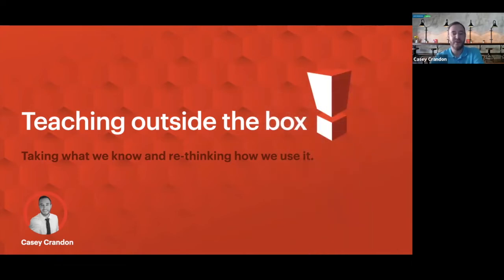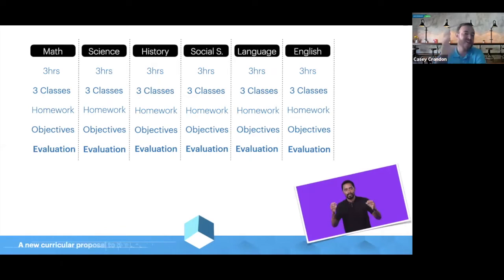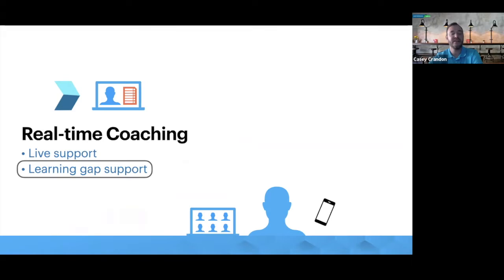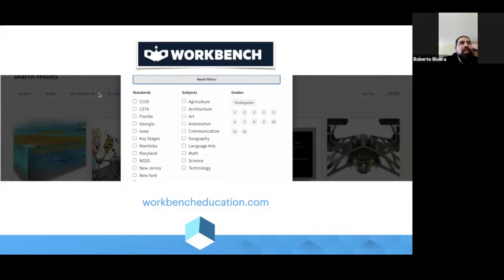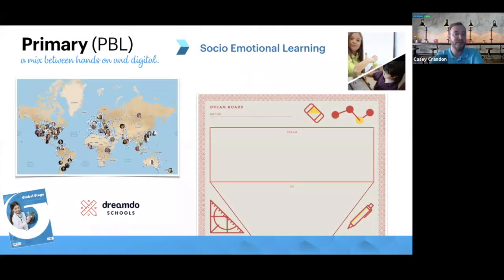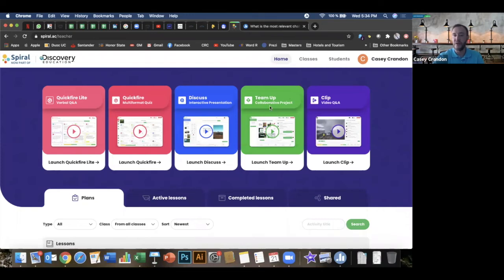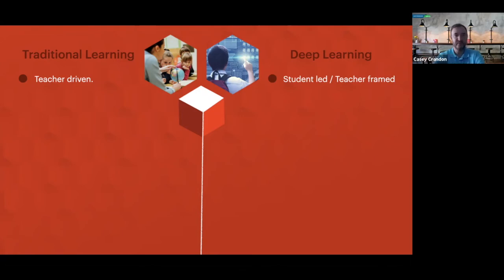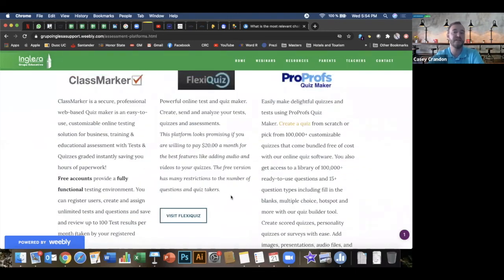Teaching outside the box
Teaching outside the box with Casey Crandon: Taking what we know and re-thinking how we use it. In this session we will reflect on motivational practices such as Project Based Learning and effective student collaboration. Combining the right method with the right digital resources will make your classes the one that students look forward to most!

Casey Crandon is a native English speaker and teacher with a Masters in English Education as a Foreign Language and over 12 years of combined experience in EFL education and teacher training. Specializing in bilingual education combining cutting-edge visual communication and classroom dynamics. He currently works as an ELT advisor and consultant for Grupo Educativo Inglesa.